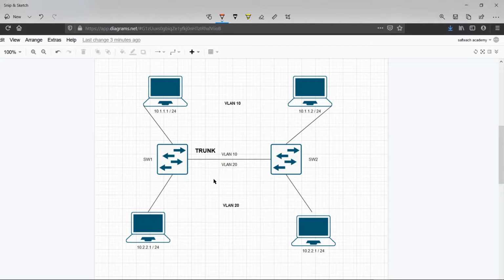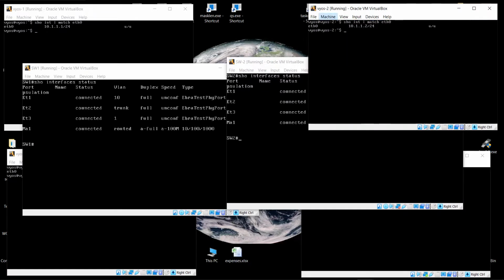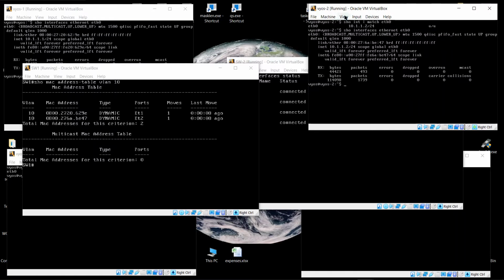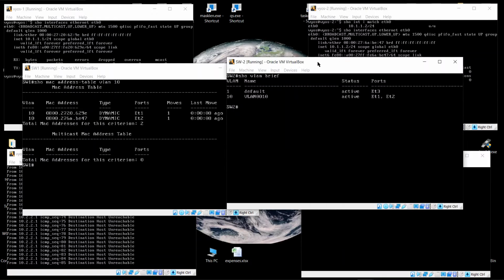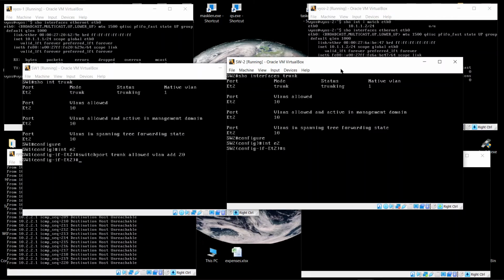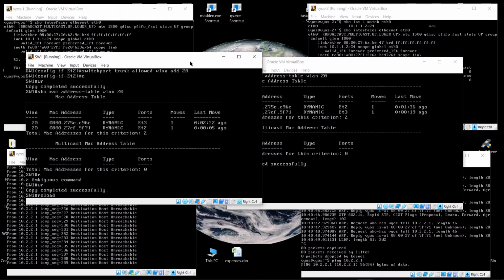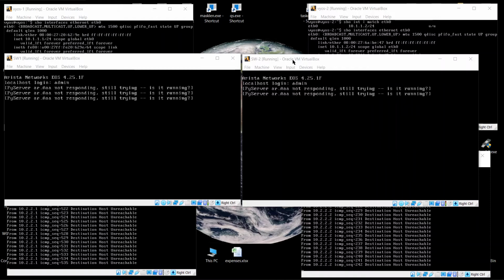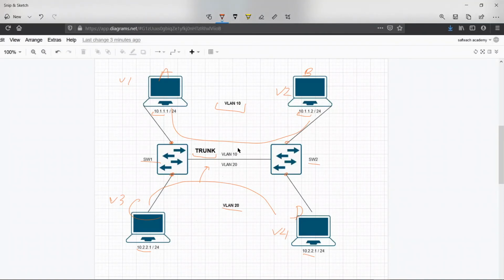VLAN Trunking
configure switch for access ports and trunk port